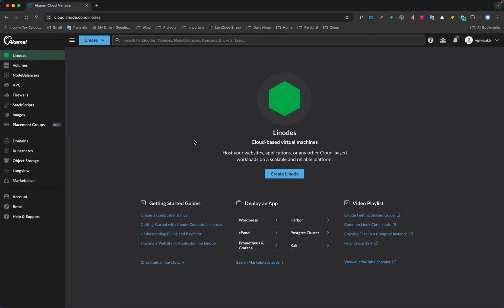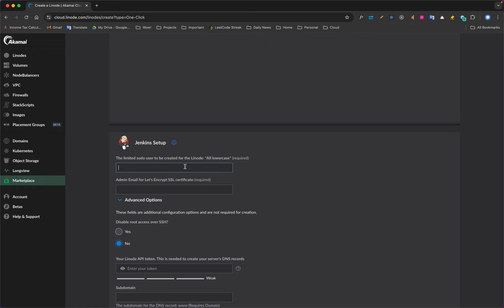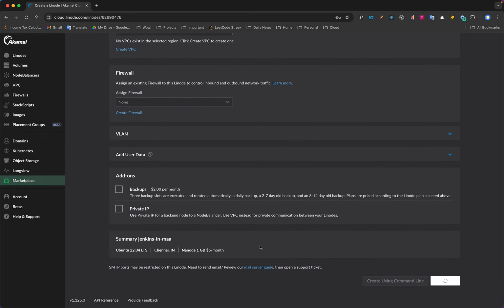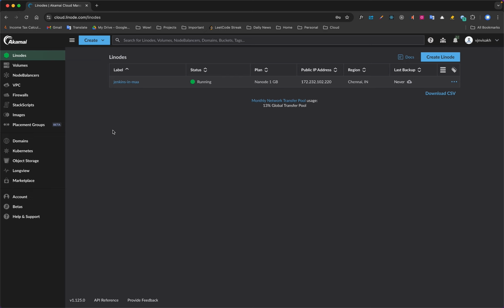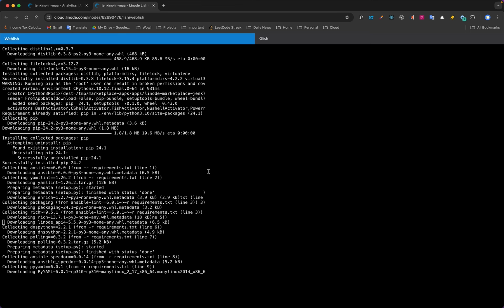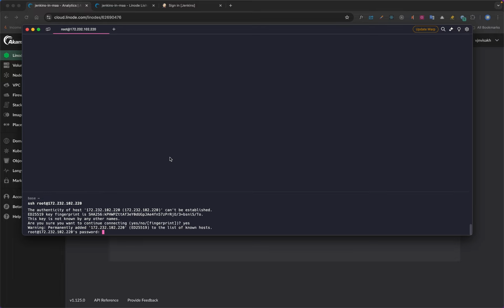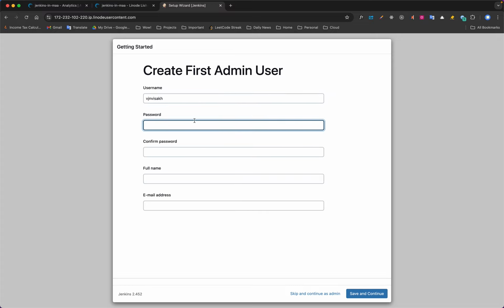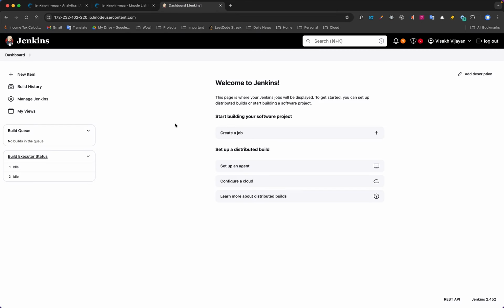Installing Jenkins on Linode - CI/CD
Jenkins is an open-source software that handles CI/CD for us. In this video we get it installed on Linode using marketplace apps provided by the platform.